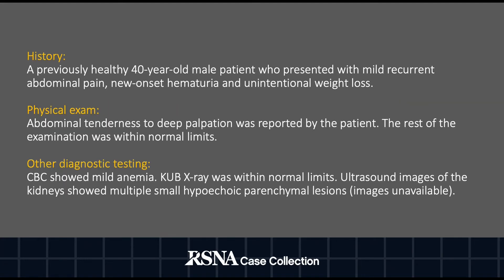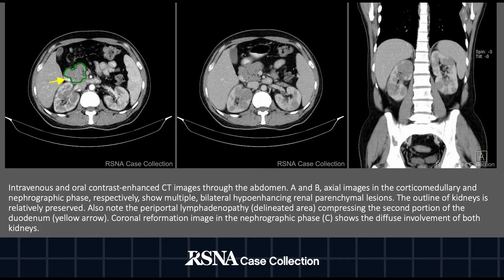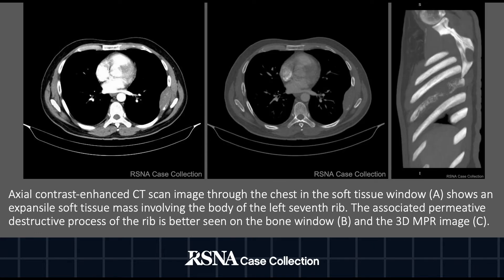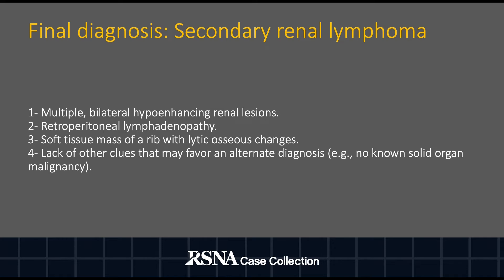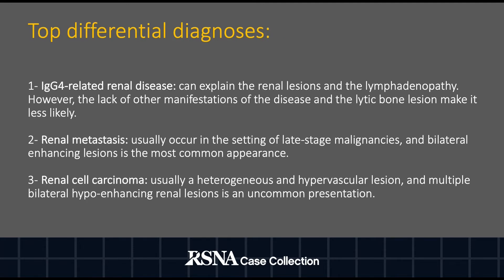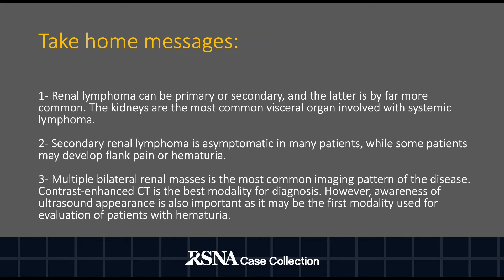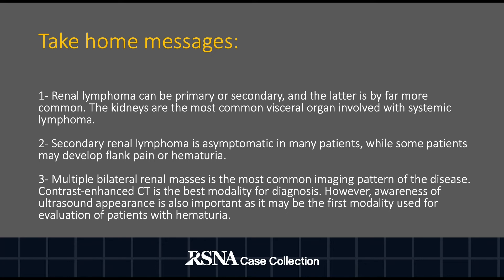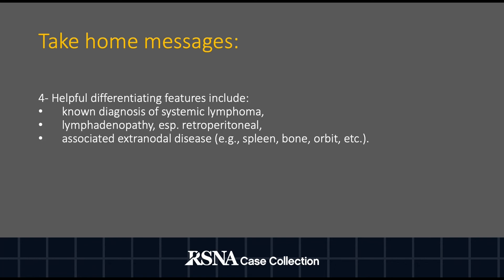Case of the Week: Secondary renal lymphoma